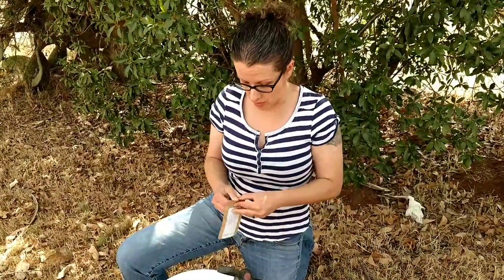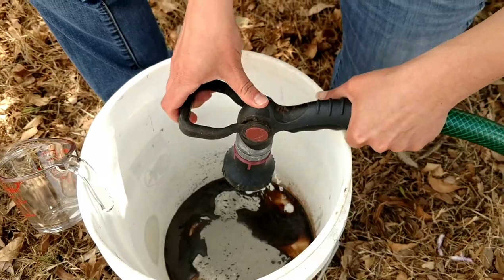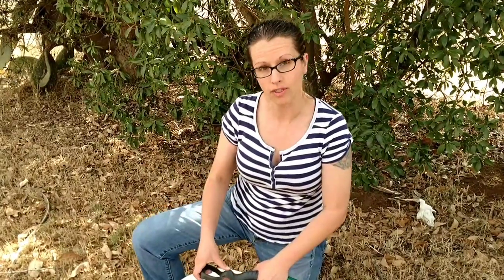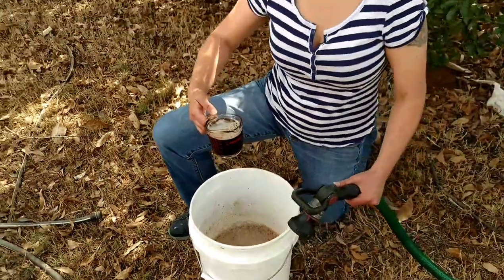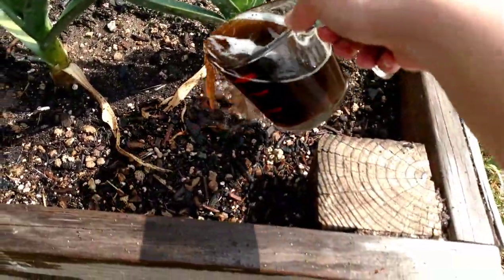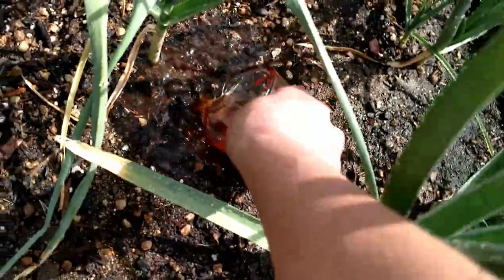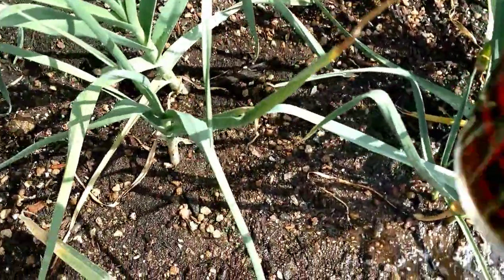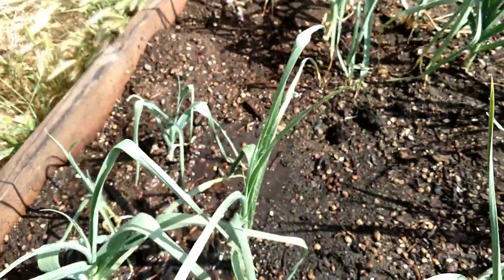Day 9 - Using Mountain Flower Compost Tea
Join us for Day 9 of our series Grow Your Own Food in 100 Days or Less.
Today we're making Mountain Flower Compost Tea
Day 9 post: